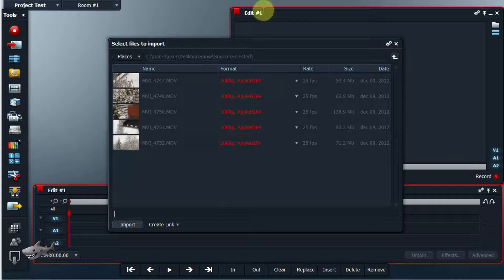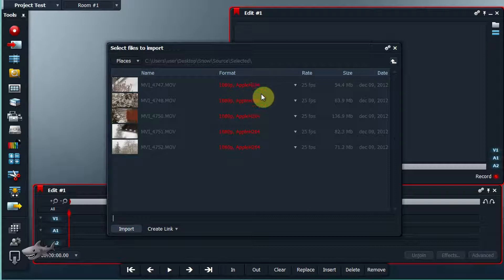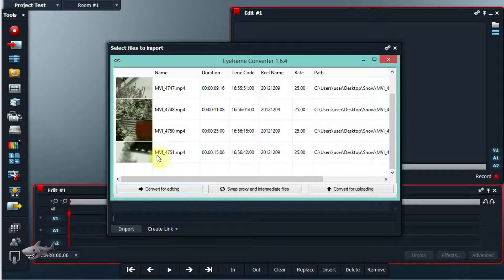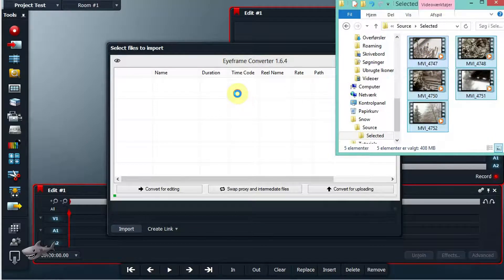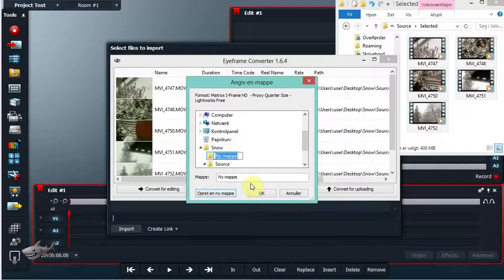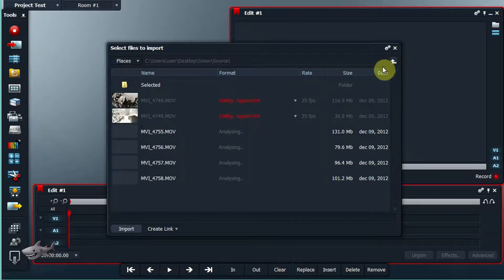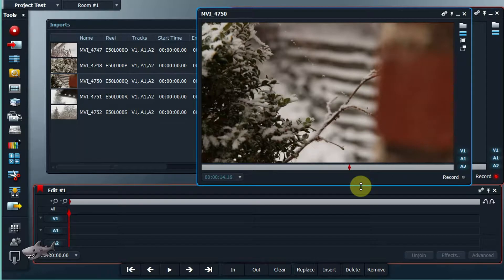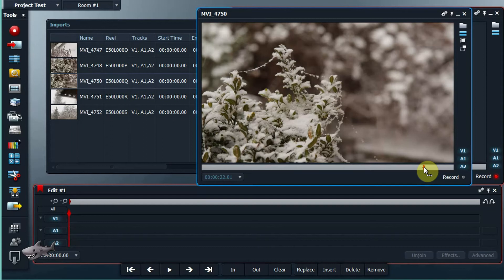Getting started with editing video with Lightworks Free - importing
Tutorial on how to convert files with Eyeframe and import them in Lightworks.